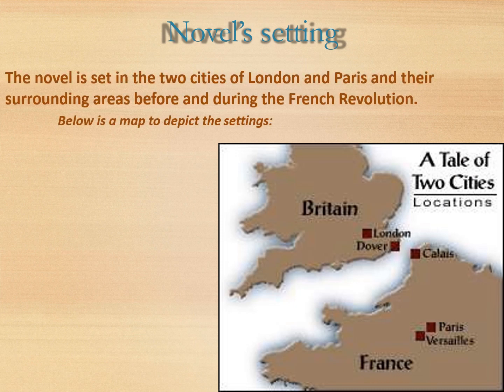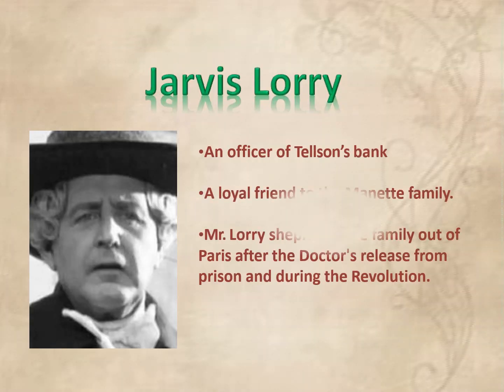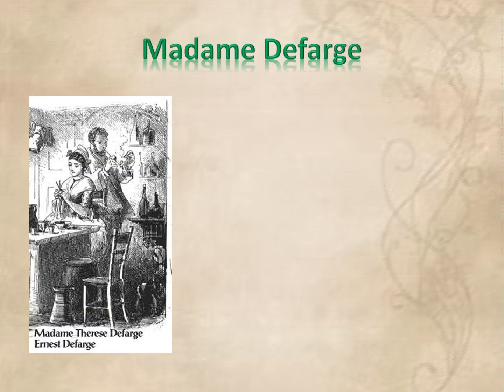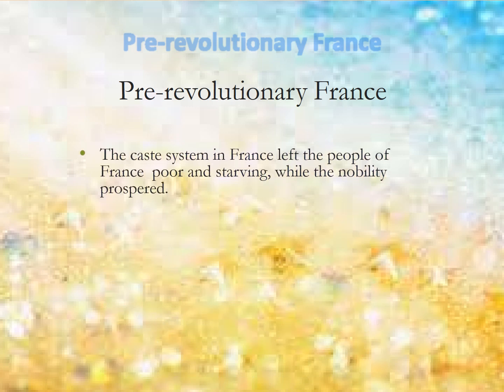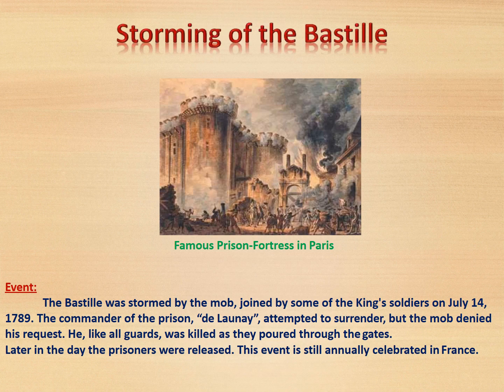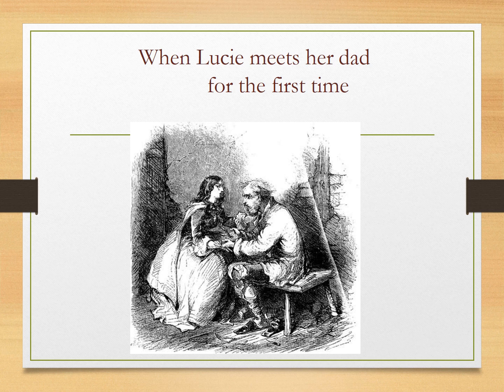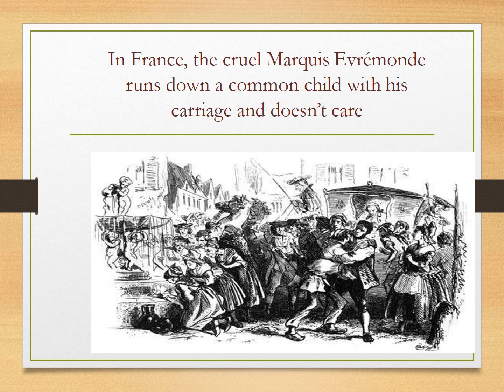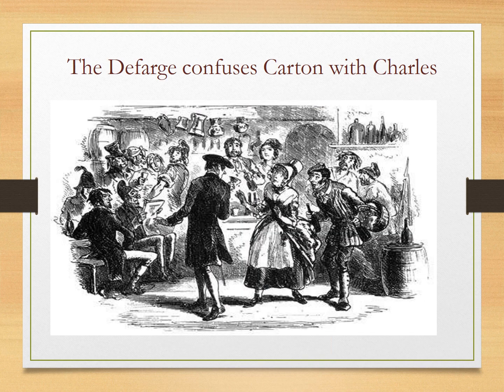A Tale of two Cities